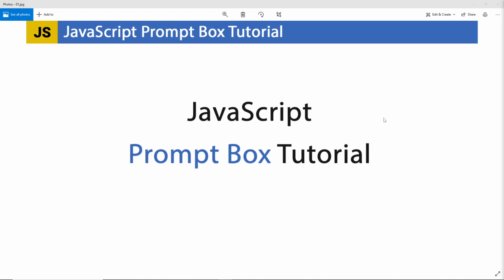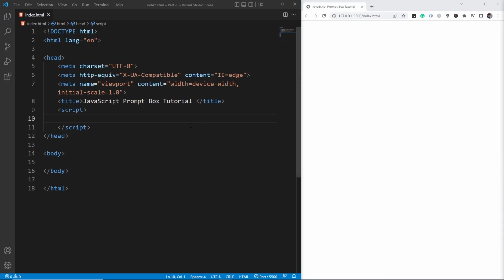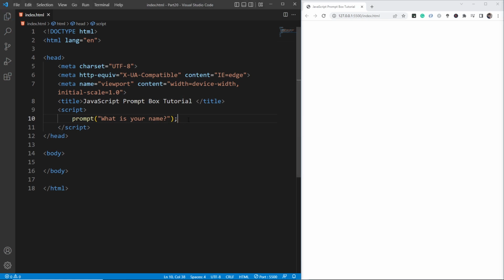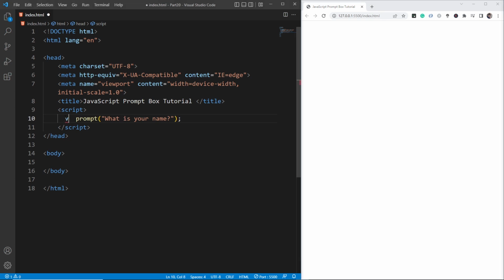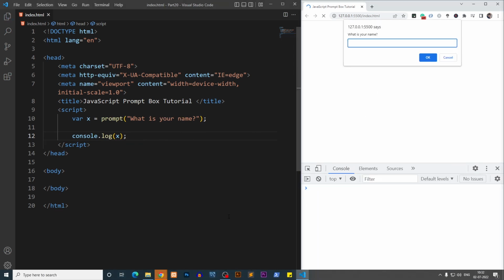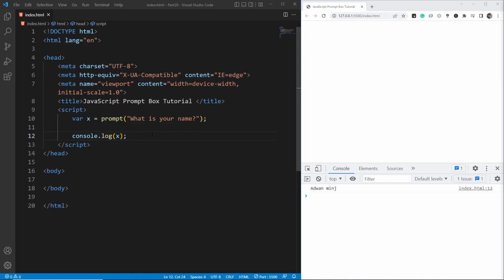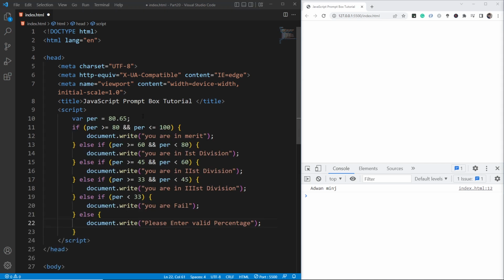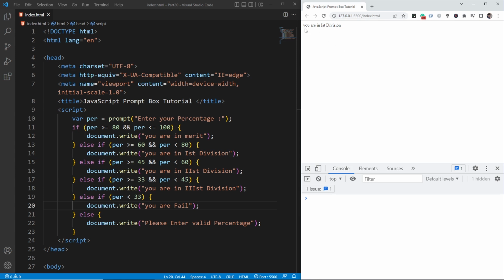JavaScript Prompt Box Tutorial